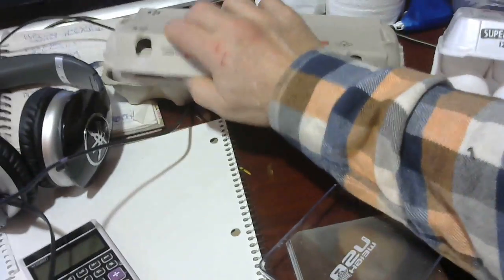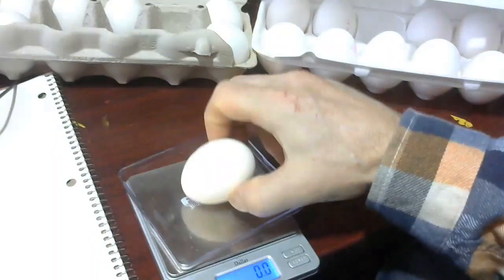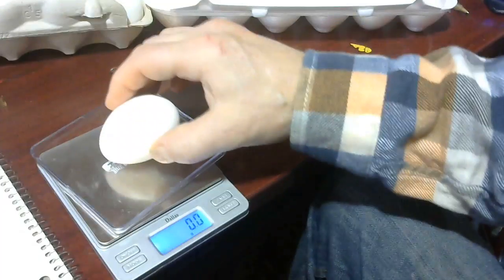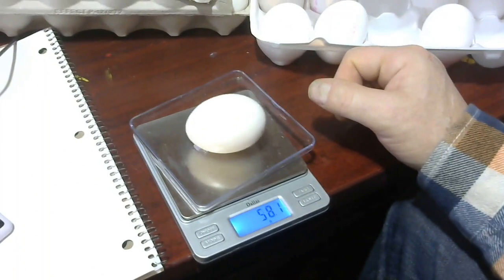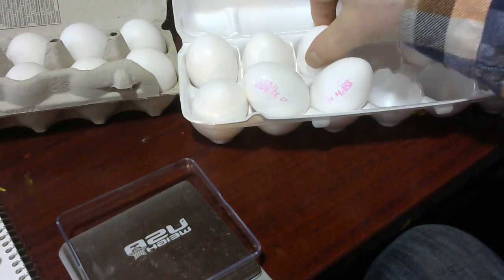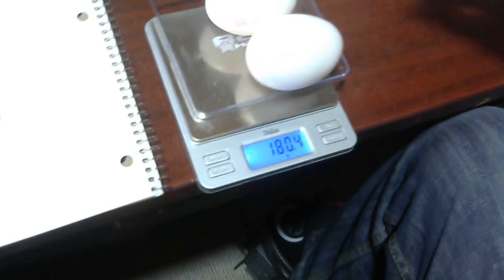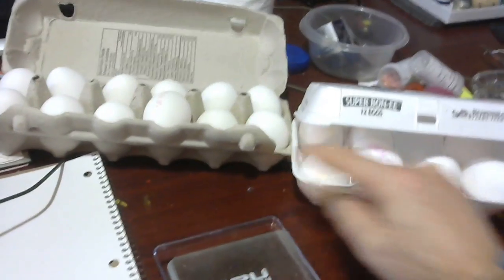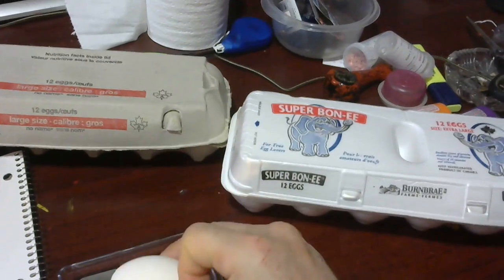SPIRIT OF 76 EGG WEIGHT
LOST ELEMENT THE WEIGHT AND SIZE OF THE EGG...TWO SETS OF EGGS BOTH LATH BASKETS ONE BASKET WEIGHS 60 GRAMS LESS THAN THE OTHER OR EGG DIFFERENCE IS 7 GRAMS WHY..IS THAT ALOT...